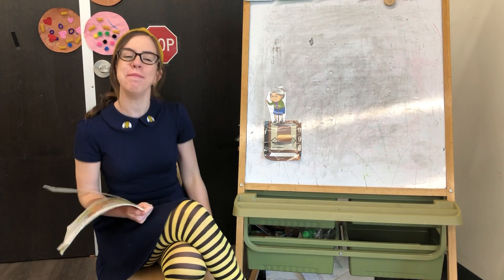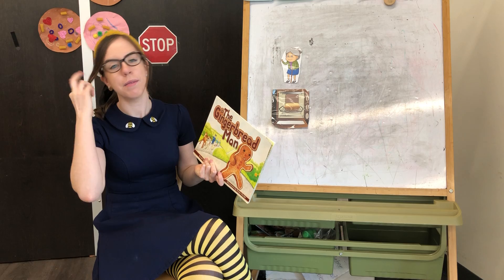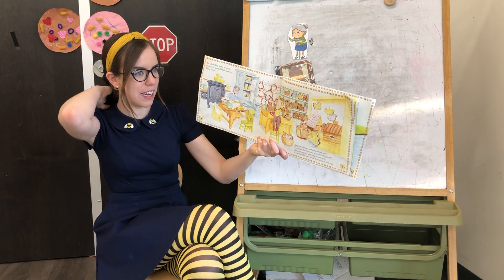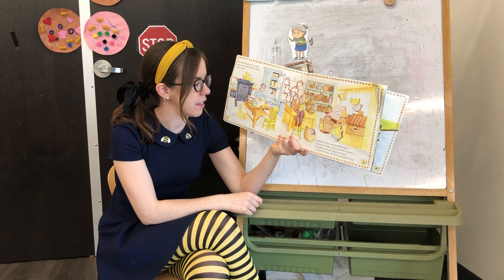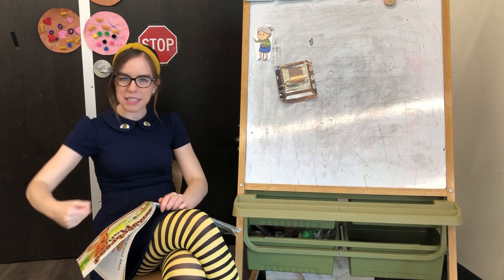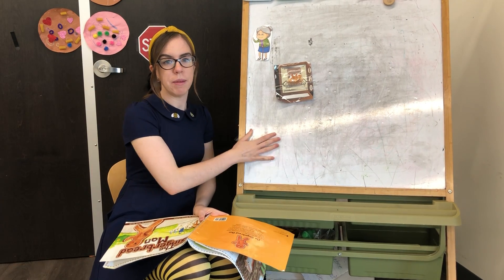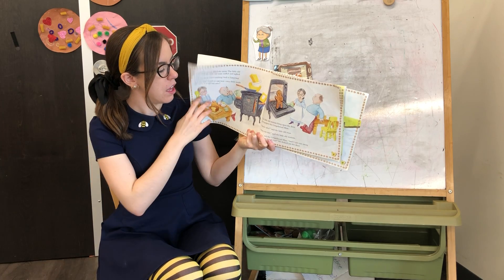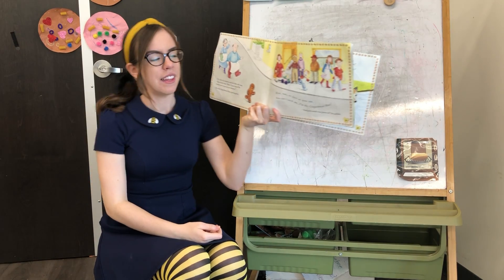“The Gingerbread Man”